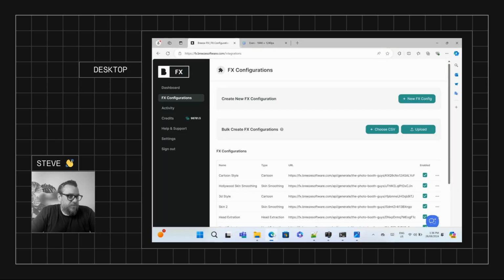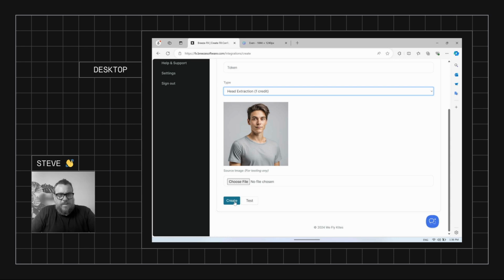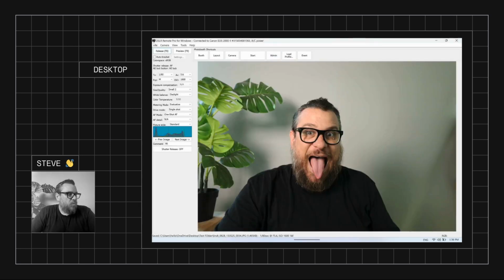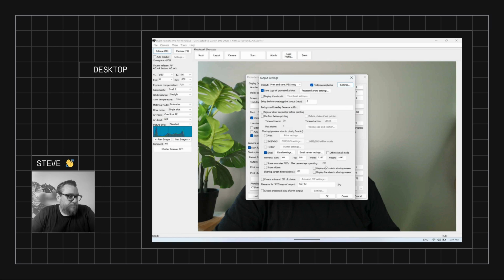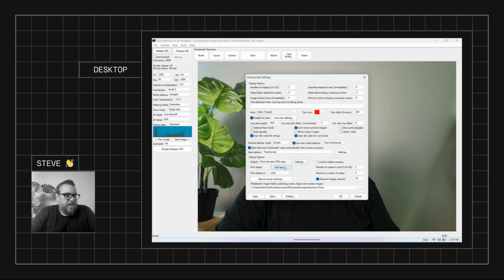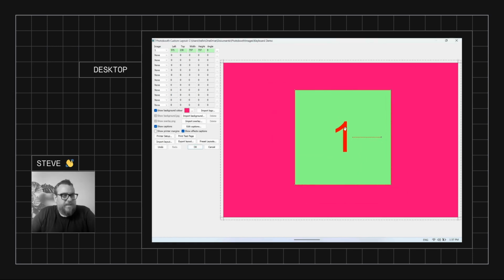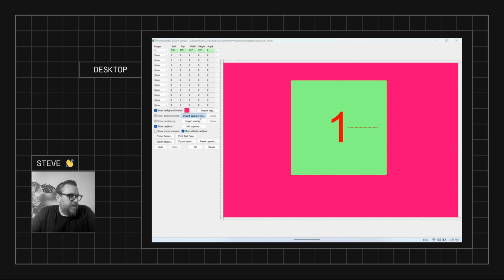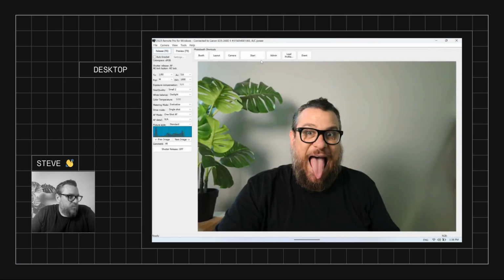Exploring BreezeFX's Fun and Versatile Head Extraction Feature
In this video, we delve into the exciting new head extraction feature offered by BreezeFX. This whimsical tool allows users to create humorous and creative images by isolating heads and integrating them into different backgrounds or templates. The tutorial covers the setup process with BreezeFX and DSLR Remote Pro, showcases some imaginative applications like swapping heads on bodybuilder templates or creating taco-themed grids, and provides useful tips for getting the most out of this feature. Ideal for adding a touch of comedy to your photos or creating unique themed content for events like Halloween.

00:00 Introduction to BreezeFX's Head Extraction Feature
00:22 Setting Up BreezeFX Configuration
00:43 Configuring DSLR Remote Pro for Head Extraction
01:36 Creating a Fun Head Replacement Layout
03:04 Capturing and Processing Photos
03:45 Exploring Creative Applications
04:00 Creating a Grid Layout with Repeated Heads
05:57 Conclusion and Final Thoughts